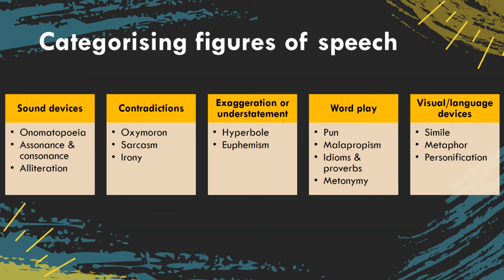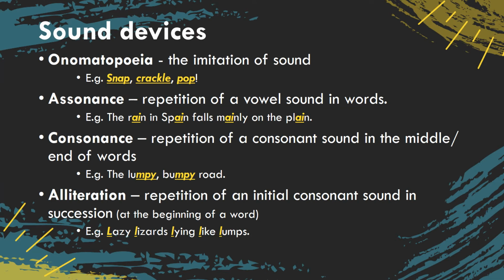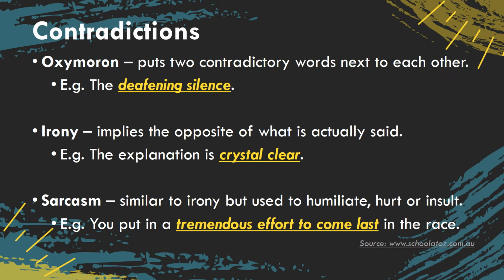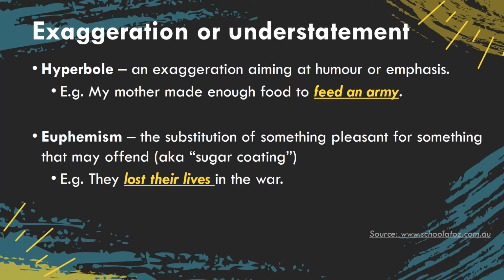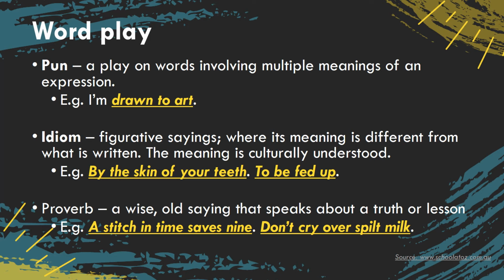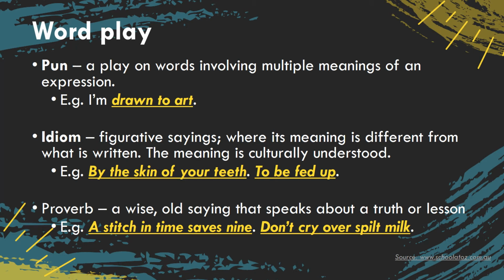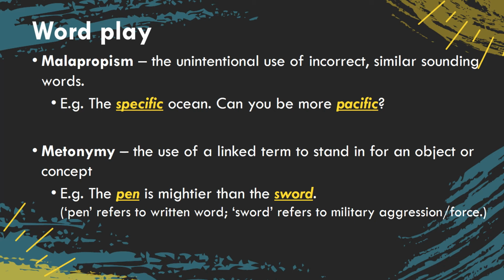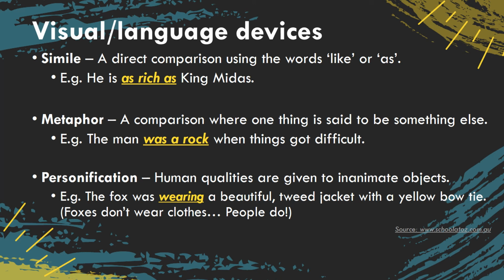Figures of Speech (Week 4, Lesson 1)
Hello and welcome to another English lesson! We are already in week 4…

Today we are looking at figures of speech and how they are used.

Happy “English-ing”
- Ms W

- go check them out!